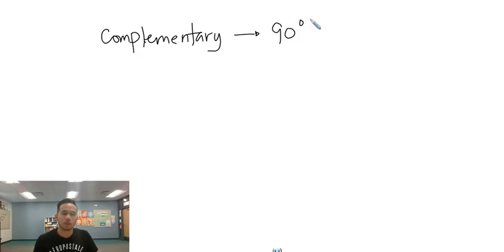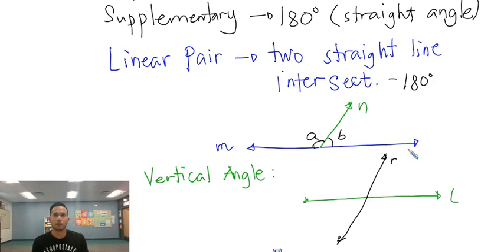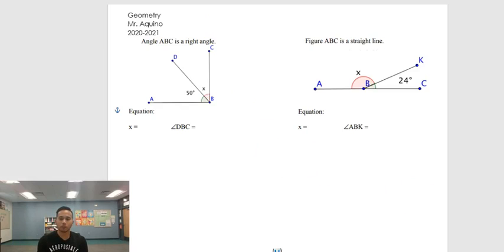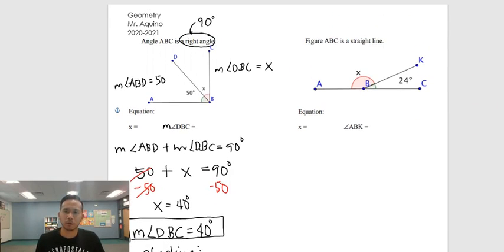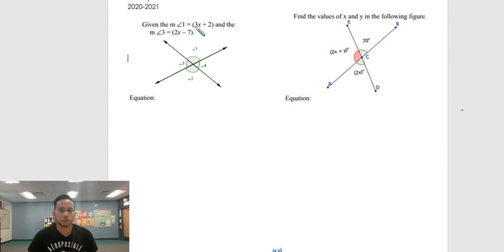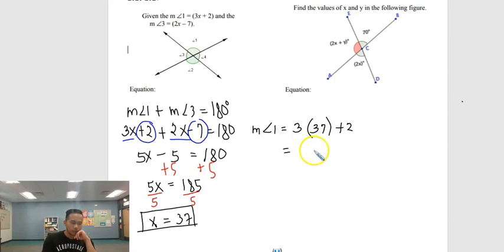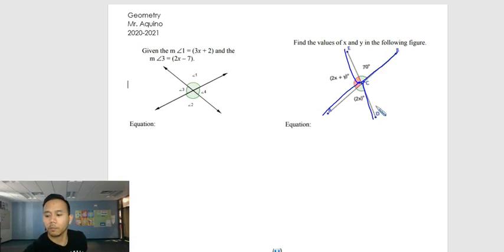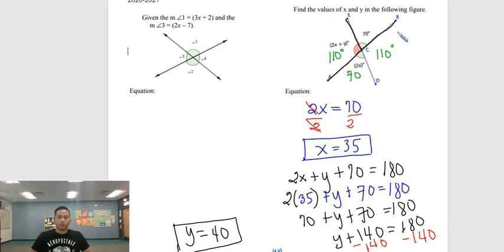Solving Angle Measures Using Algebra